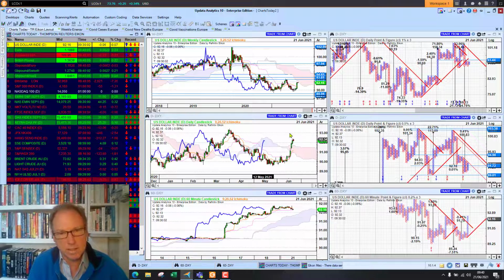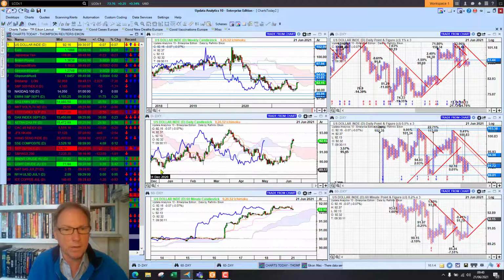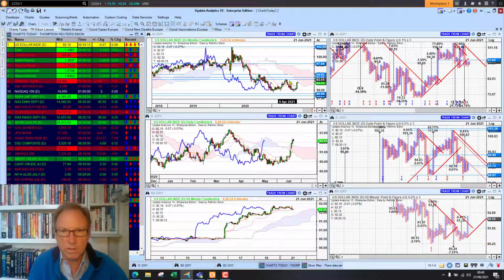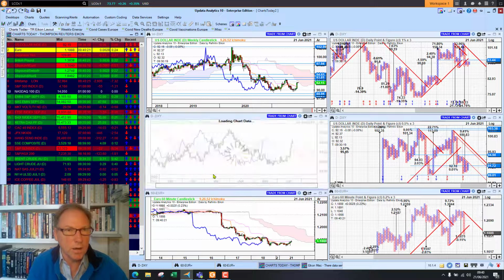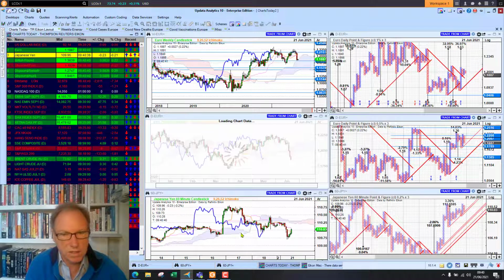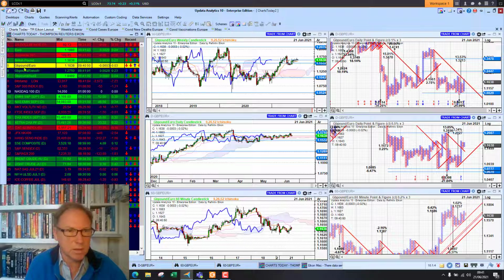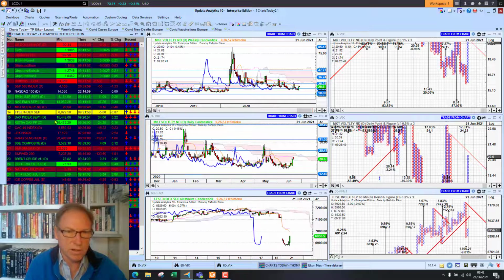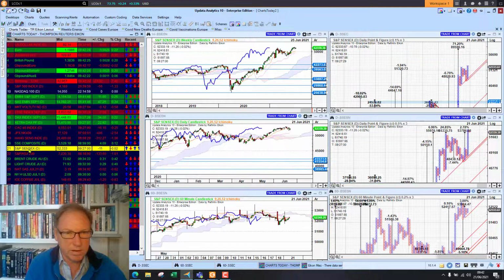Charts Today – 21 June 2021 – Asian markets fall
Dollar holds strength, Bitcoin lower. US Stocks set to open slightly higher today based on futures. Europe mixed, Asia lower. Gold, Silver gain. US Bond yields fall. Crude oil steady, European energy mostly up.